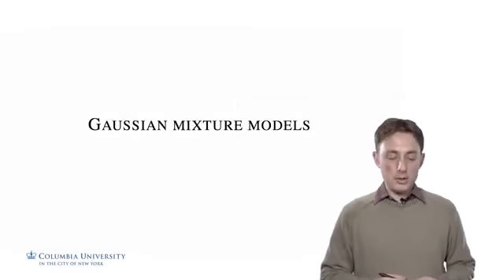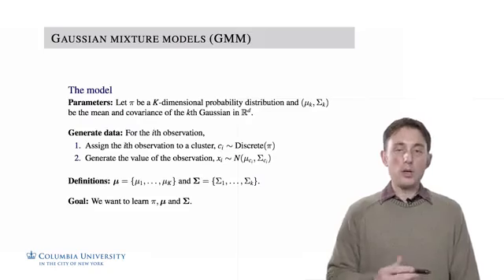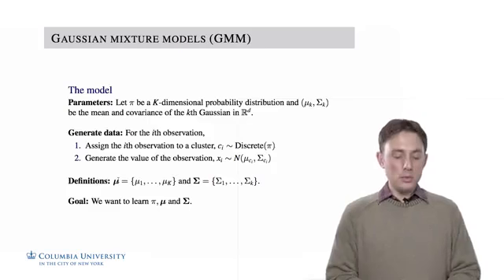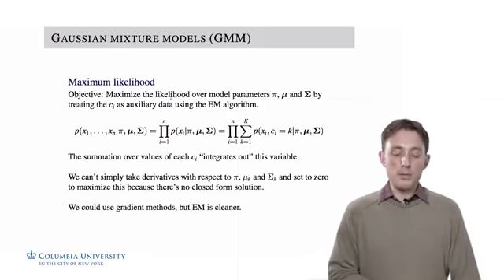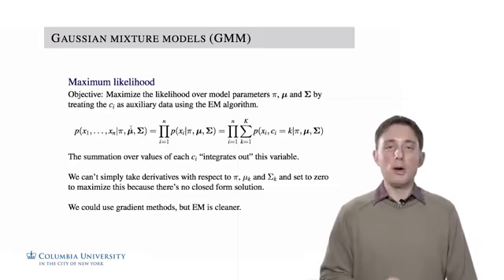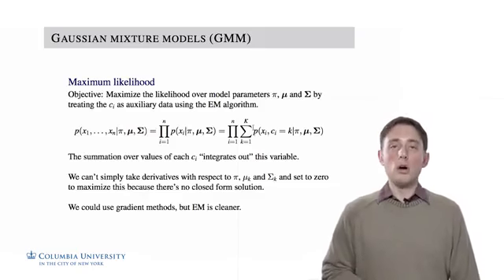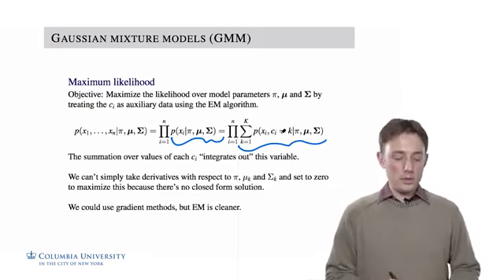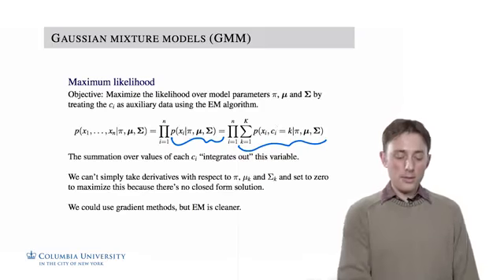12 6 Gaussian Mixture Models | Machine Learning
*MIXTURE MODELS*
Generating data from a mixture model
Data: x1; : : : ; xn, where each xi 2 X (can be complicated, but think X = Rd)
Model parameters: A K-dim distribution π and parameters θ1; : : : ; θK.
Generative process: For observation number i = 1; : : : ; n,
1. Generate cluster assignment: ci ∼iid Discrete(π) ) Prob(ci = kjπ) = πk.
2. Generate observation: xi ∼ p(xjθci).
Some observations about this procedure:
I First, each xi is randomly assigned to a cluster using distribution π.
I ci indexes the cluster assignment for xi
I This picks out the index of the parameter θ used to generate xi.
I If two x’s share a parameter, they are clustered together.

*MIXTURE MODELS*
(a) Uniform mixing weights (b) Data sampled from this distribution.